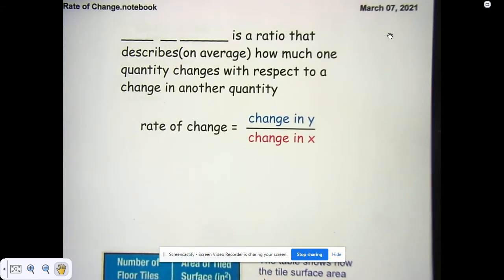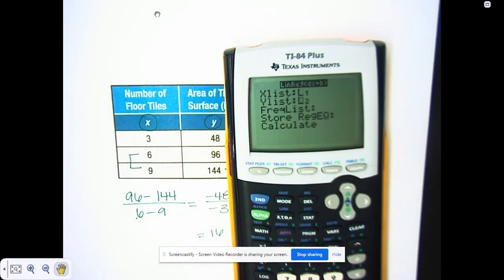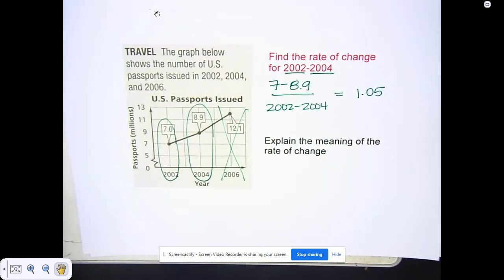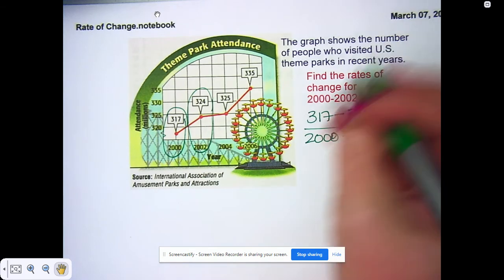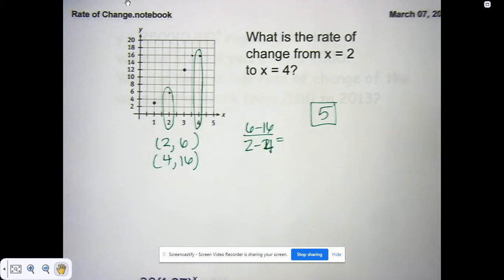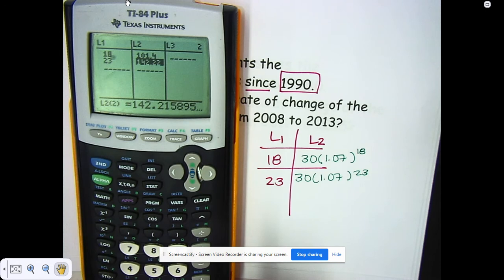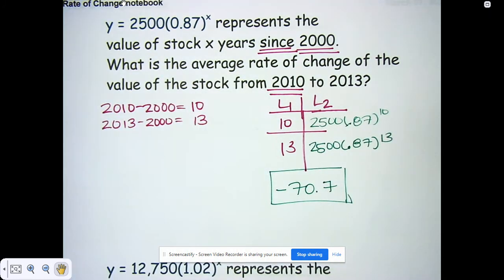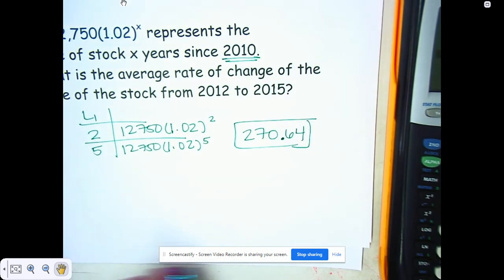Rate of Change Notes 3 10 2021 webm